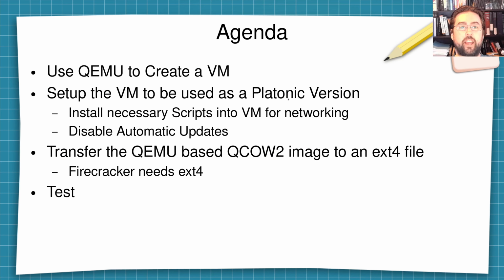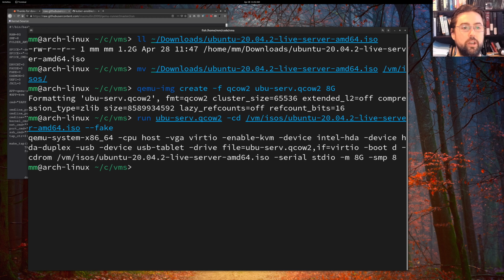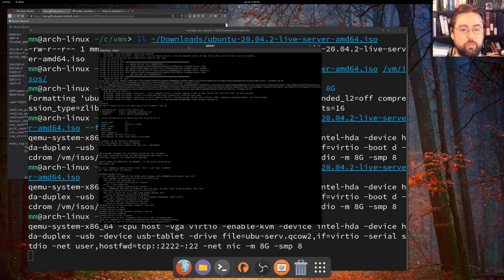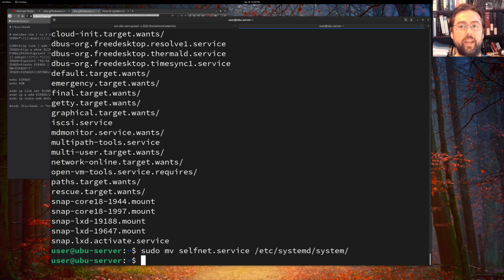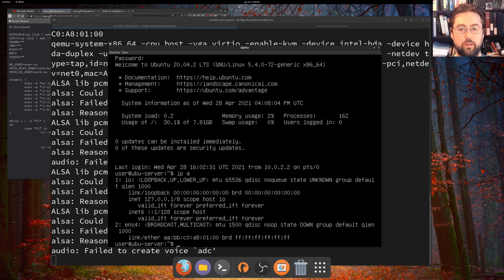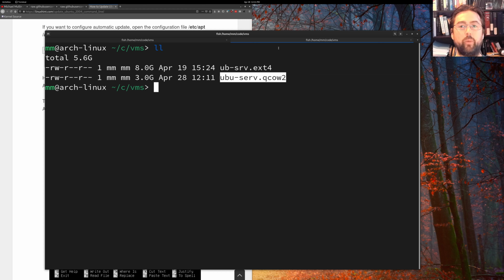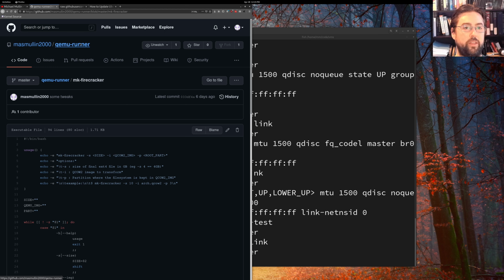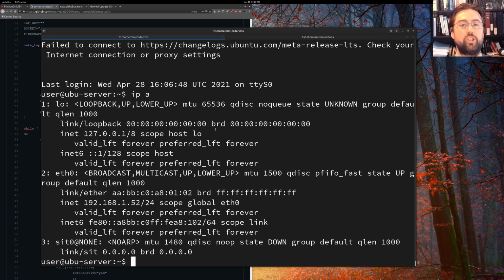Episode2: Self Hosted Kubernetes with BPF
Episode 2: Create a virtual machine using QEMU then transferring this image to ext4 for firecracker to use.

This will create a "platonic" virtual machine.  A "master copy" so to speak.  In the next video copy this platonic VM to ephemeral storage and run a cluster of these images to host our K8S platform.